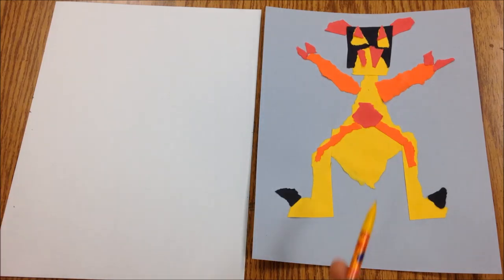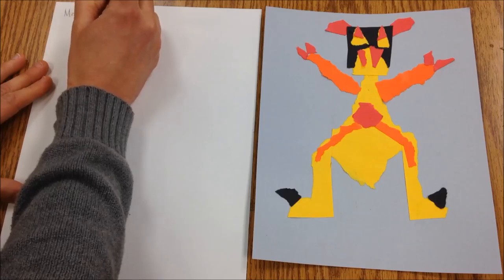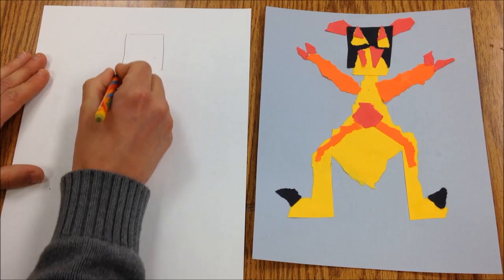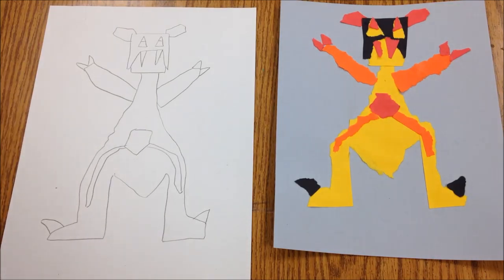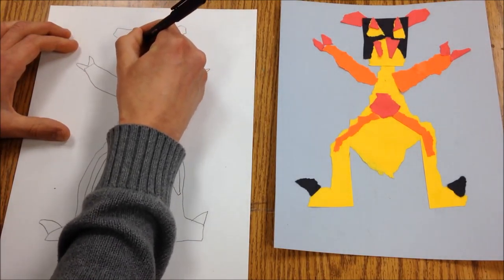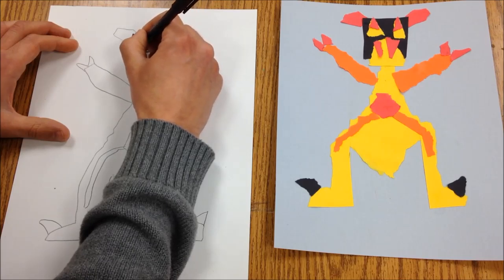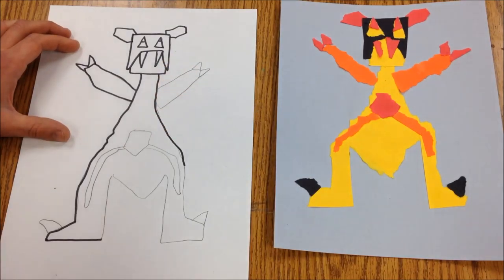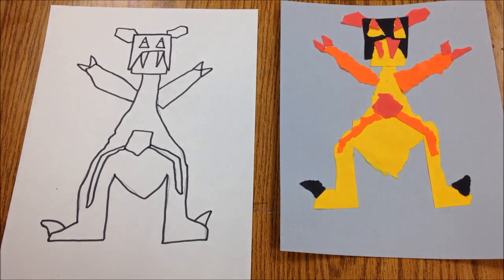Drawing a Torn Paper Monster